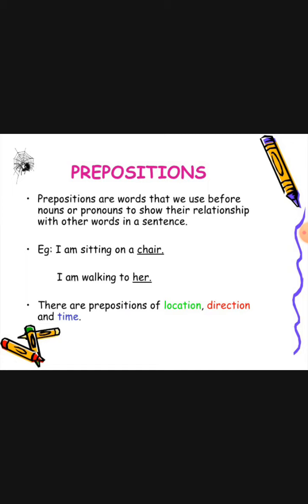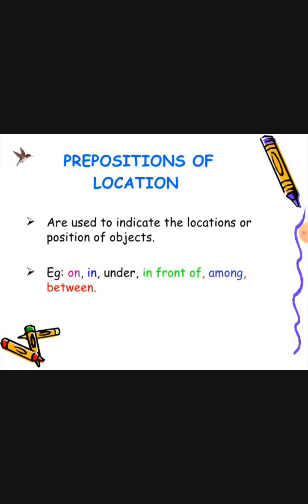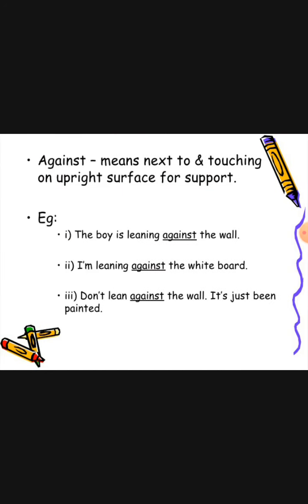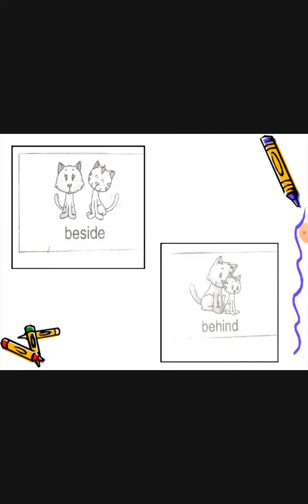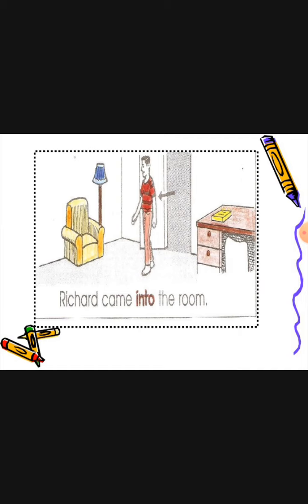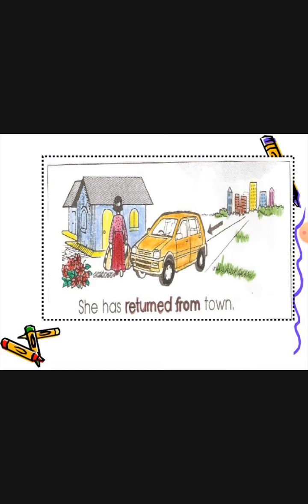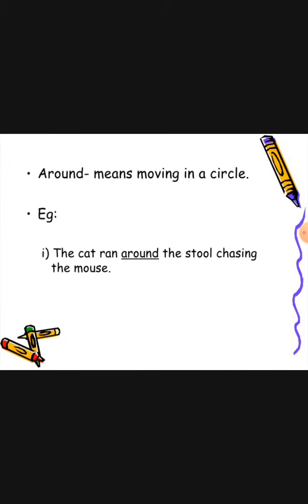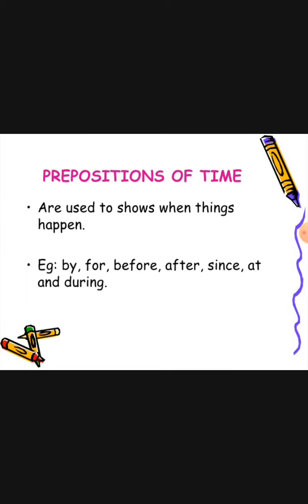Prepositions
English Explanation